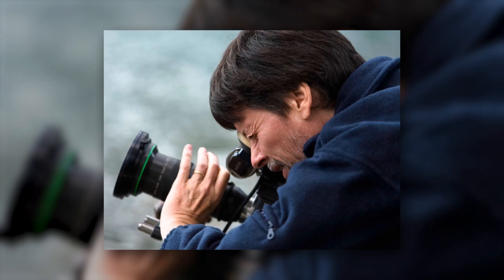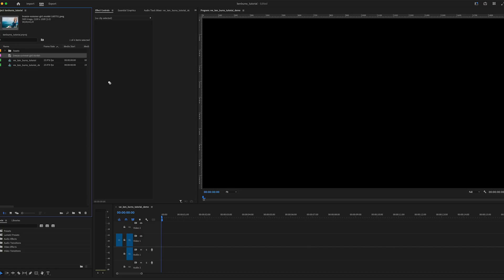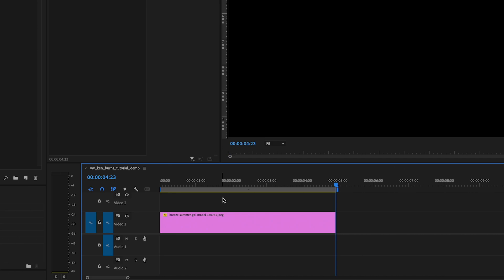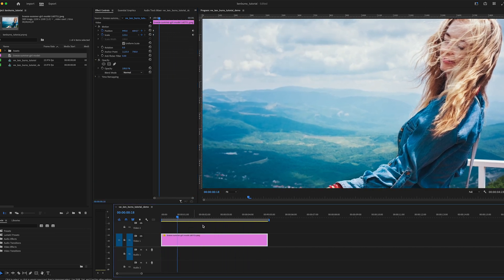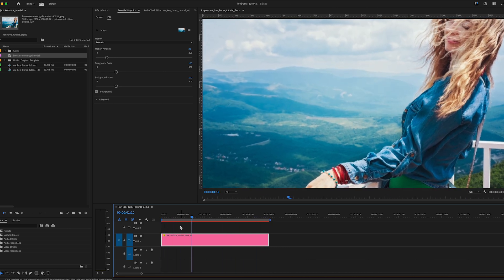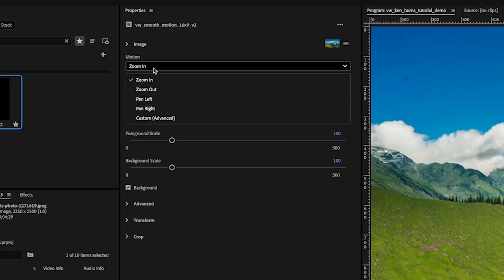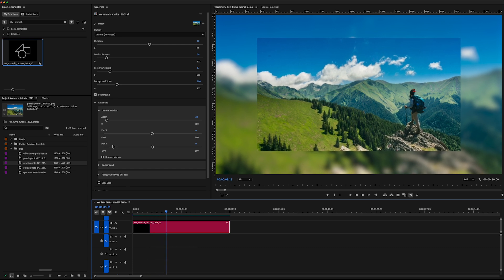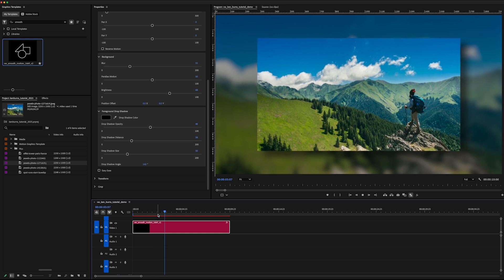How to do the Ken Burns Effect in Adobe Premiere Pro (two ways)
Level up your video editing with this quick tutorial of the "Ken Burns Effect" in Adobe Premiere Pro CC.

In this video, you'll learn how to do the slow pan and zoom in / zoom out effect made famous by American documentary filmmaker Ken Burns.

I cover TWO ways of doing the effects. The first method teaches you the basics of keyframing. The second demonstrates a motion graphics template (MOGRT) that can zoom in automatically, without ANY keyframes!

Whether you're a beginner, intermediate, or an advanced video editor, this tutorial walkthrough should still have something you haven't seen before.

Chapters:
0:00 What is the Ken Burns Effect?
0:41 Keyframe Method
1:51 MOGRT Method (no keyframes!)
3:39 Wrap Up